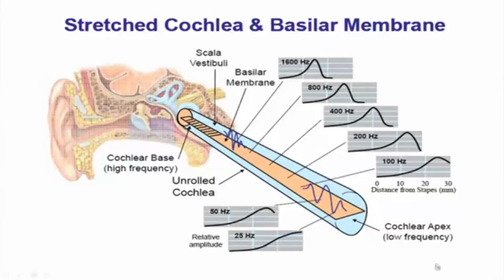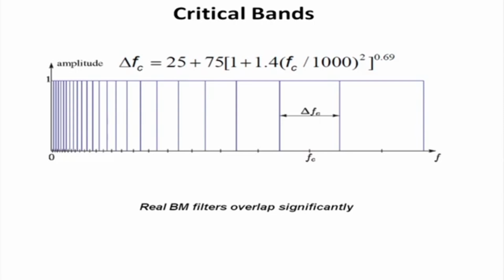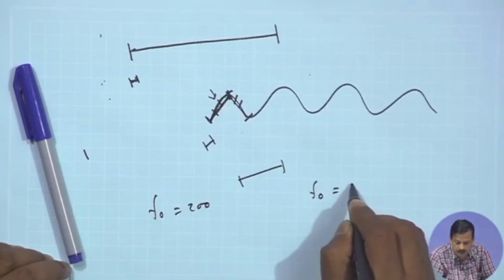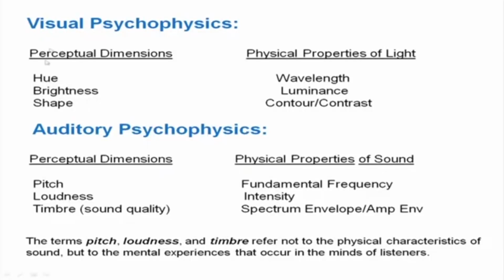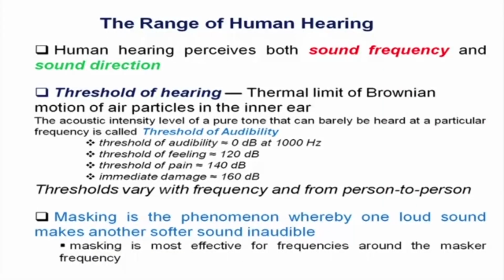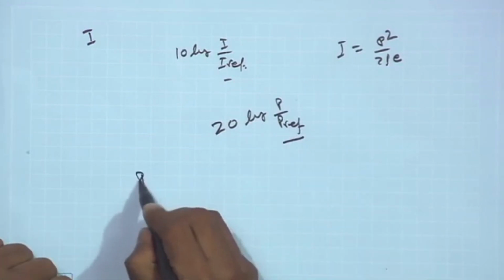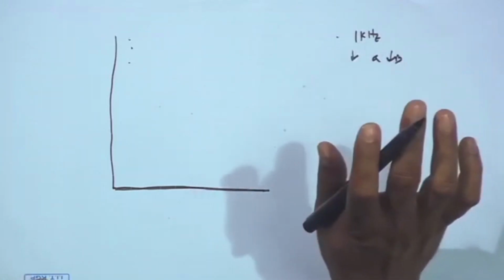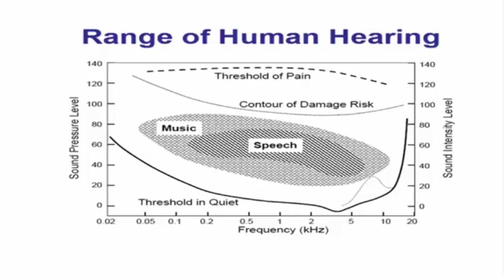Speech Perception - Part II